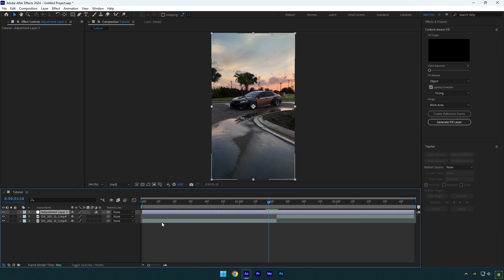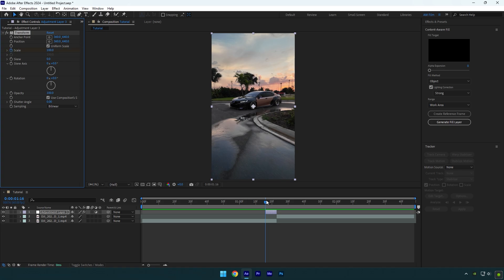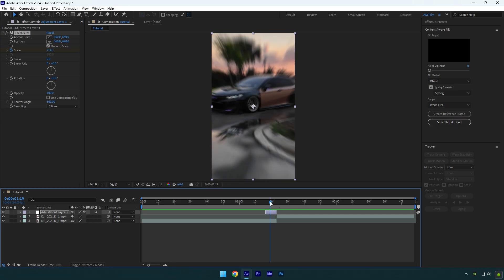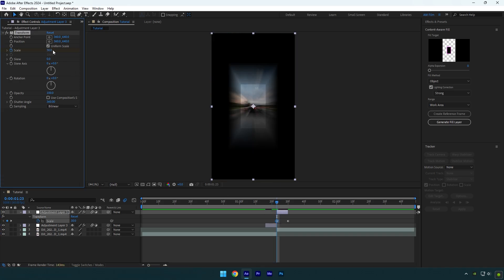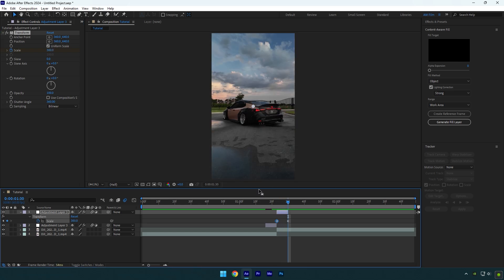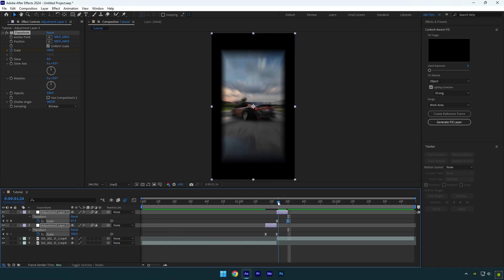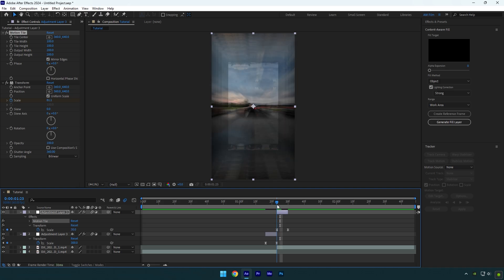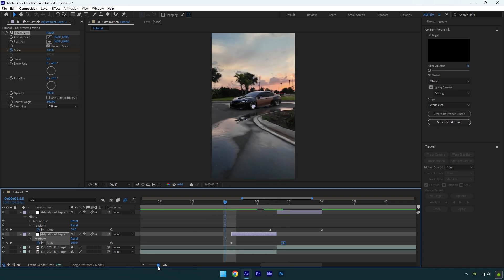Zoom Transition Effect in After Effects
In this tutorial I will show you how to make a zoom transition effect in Adobe After Effects

and save 10%

CPU: i5-12400F
GPU: GeForce RTX3050 VENTUS 8GB
RAM: Kingston FURY Beast 32GB

Background Music
Cheel - Anywhen You Say